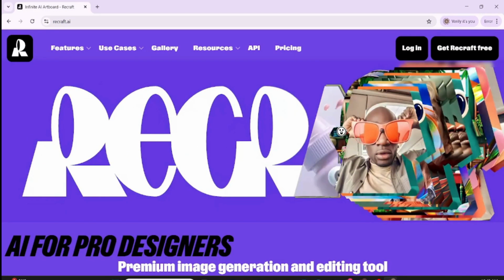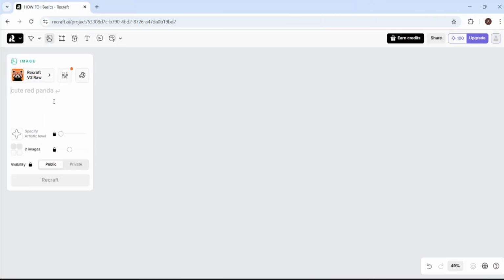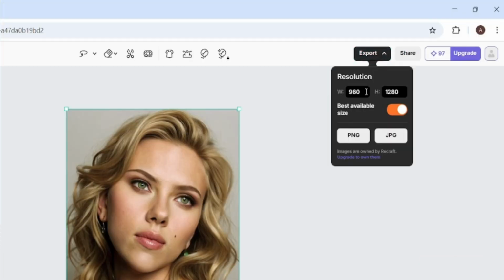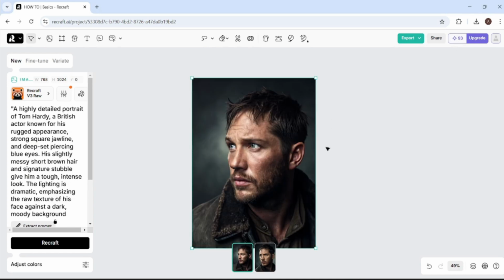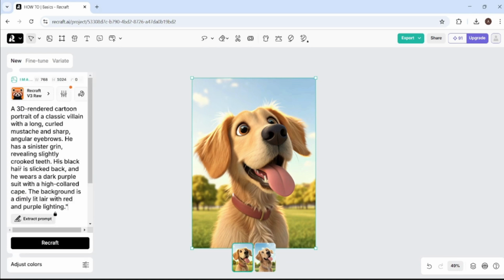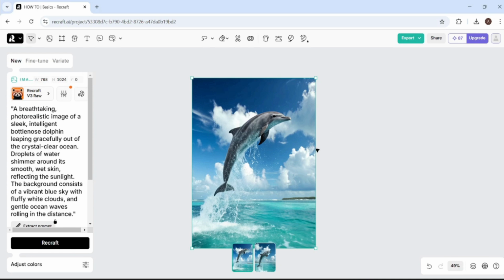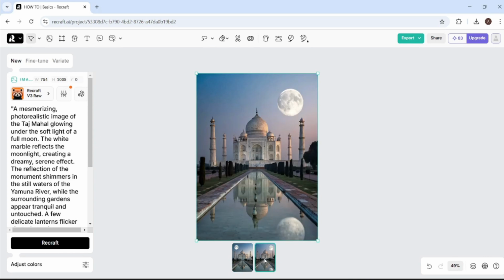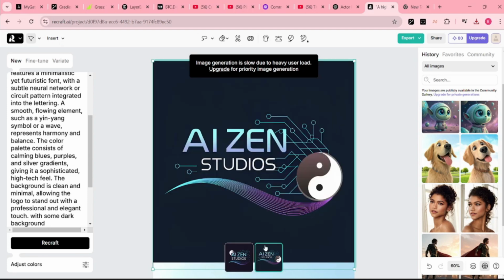ReCraft AI Review: Create Ultra-Realistic Images, 3D Cartoons & Logos for FREE!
Want to create stunning celebrity portraits, 3D cartoon characters, custom logos, or ultra-realistic images? In this video, I explore ReCraft AI, a powerful AI image generator that lets you create high-quality visuals effortlessly! The best part? You can try it for FREE! 🎉

🌟 Key Features of ReCraft AI:
✅ Generate realistic portraits of celebrities & famous personalities
✅ Create Pixar-style 3D cartoons & unique characters
✅ Design logos for businesses & brands
✅ Produce highly detailed, ultra-HD images
✅ Works with various art styles, resolutions, and background settings

💡 TIMESTAMPS / CHAPTERS:
00:00 – Introduction to ReCraft AI
00:20 – Overview of ReCraft AI's Interface
00:50 – Free vs Paid Features & Query Points
01:20 – Testing Celebrity Portraits (Scarlett Johansson)
02:00 – Zendaya’s Portrait Generation
02:35 – Creating Tom Hardy’s Realistic AI Image
03:10 – Making a 3D Cartoon Dog
03:45 – Generating a Cartoon Villain Character
04:20 – Ultra-Realistic Dolphin & Arctic Wolf Portraits
05:00 – Taj Mahal Under Full Moon AI Art
05:30 – Creating a Hyper-Realistic Bugatti Chiron Image
05:50 – Designing AI-Powered Logos (AI Zen Studios)
06:10 – Final Thoughts & Outro